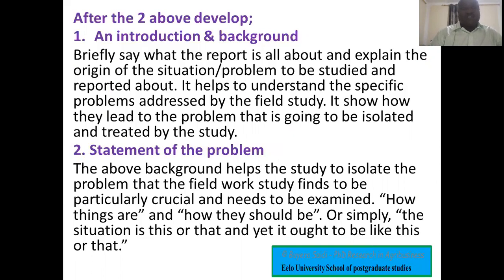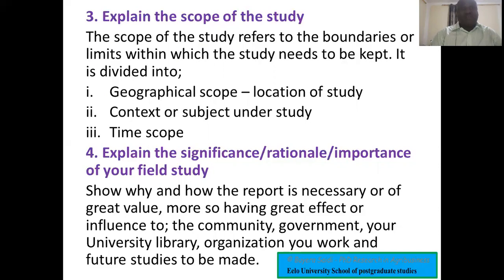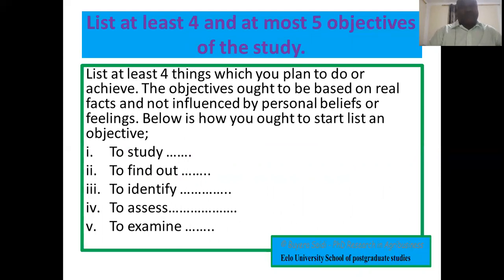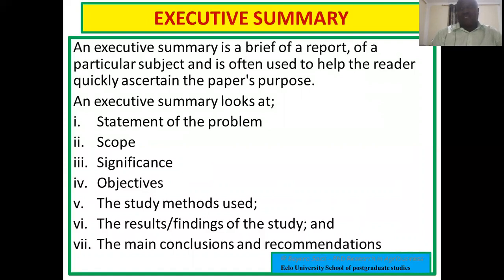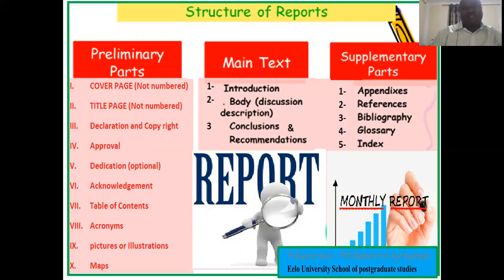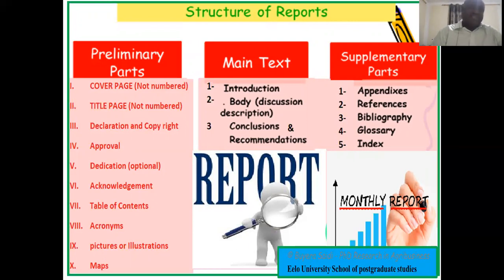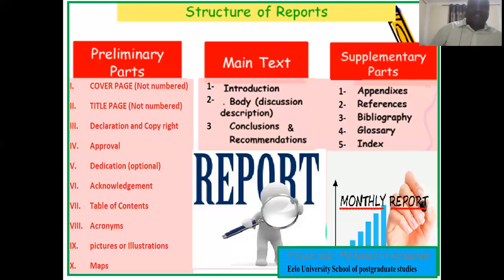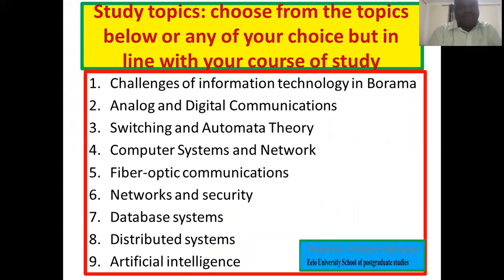Report writing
Fieldwork reports
Field work is work done in the field (as by students) to gain practical experience and knowledge through firsthand observation.
It involves the gathering of anthropological or sociological data through the interviewing and observation of subjects in the field